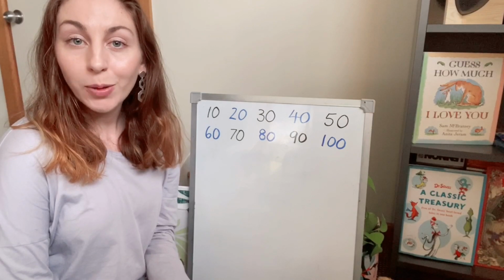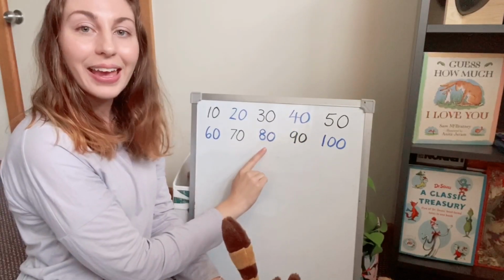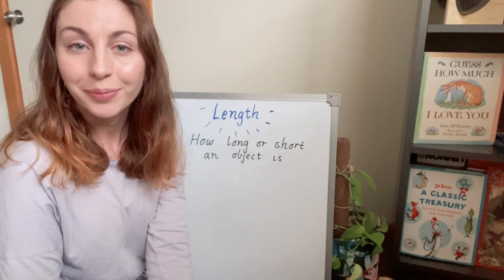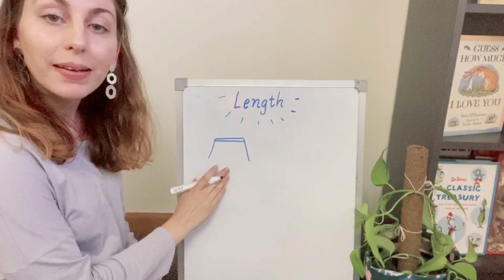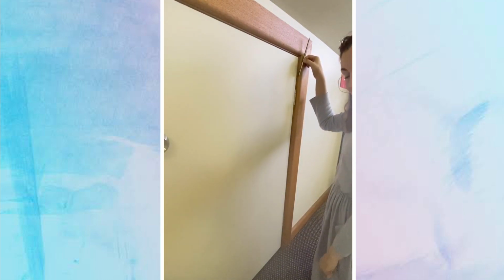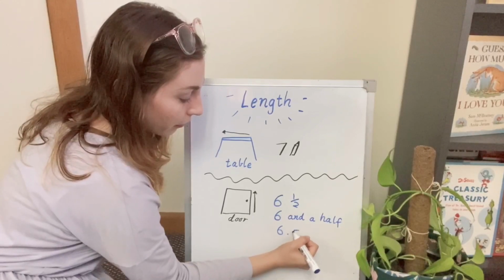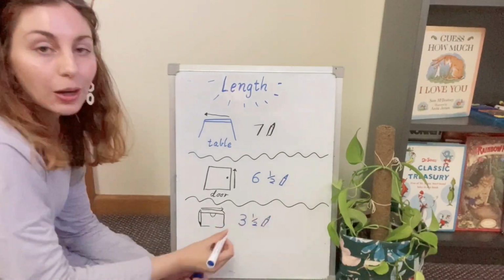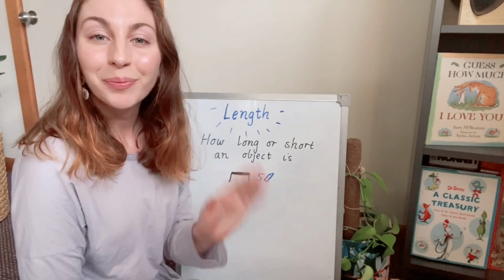Maths Monday Week 4: Measuring Length with a Pencil